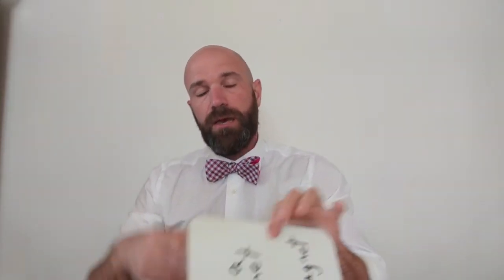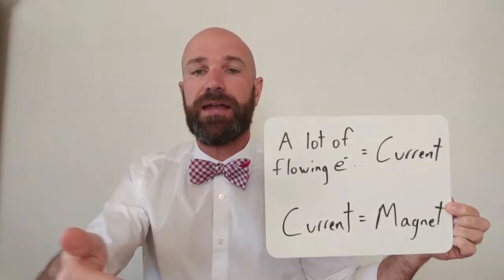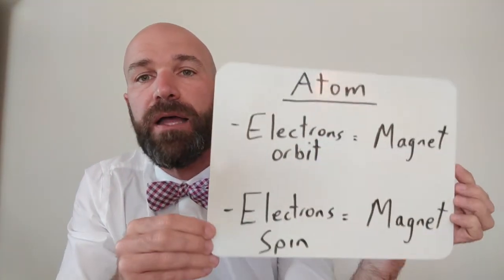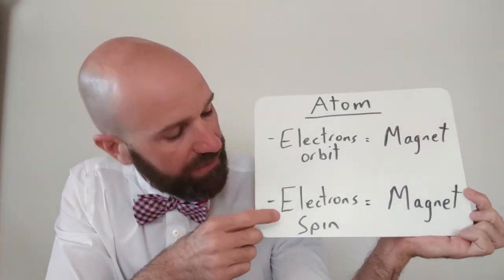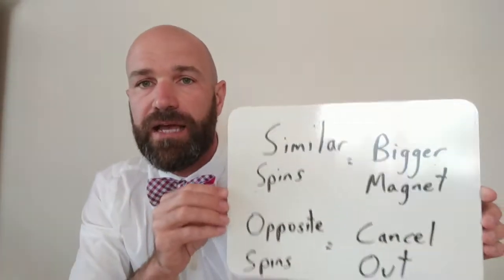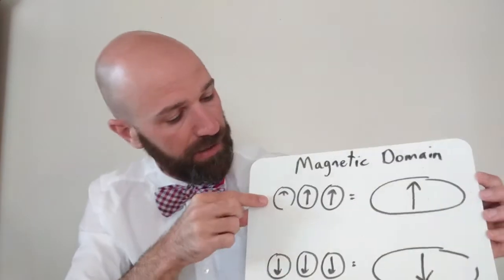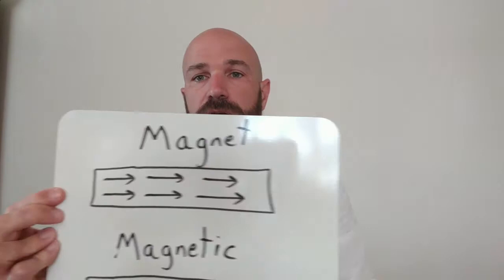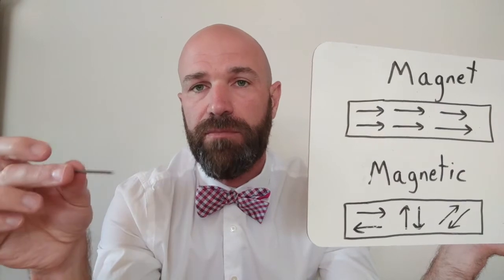Magnetism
A lesson on the basics of magnetism